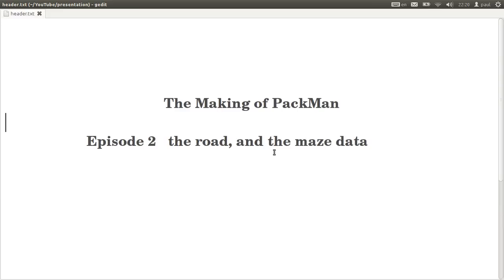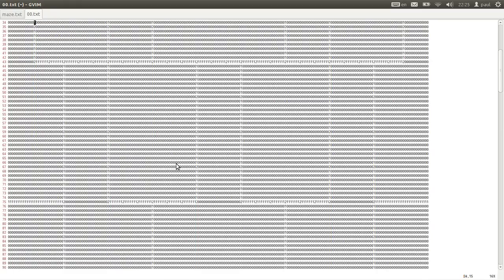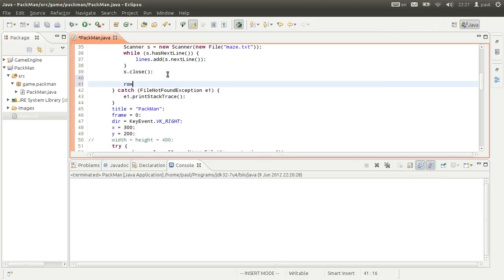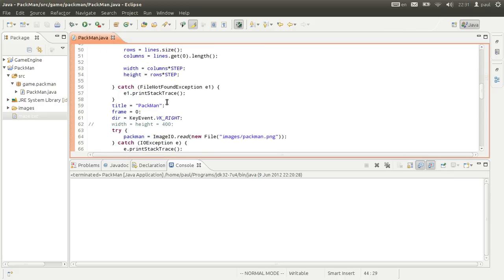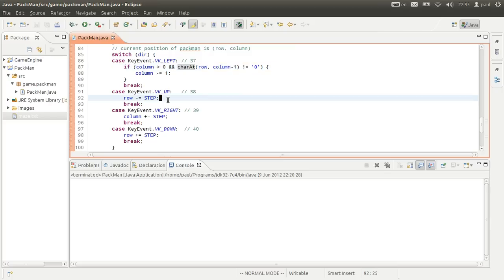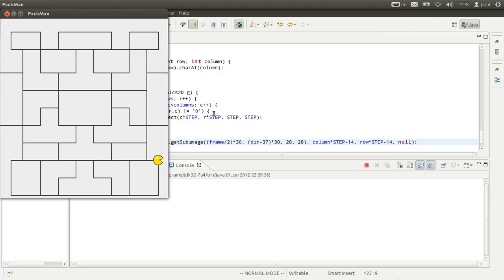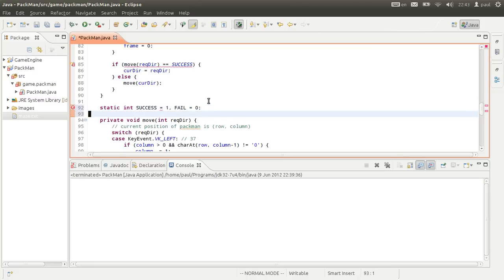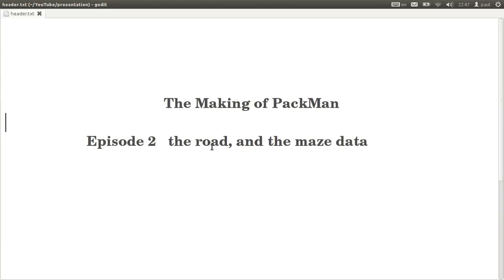The Making of PackMan - Episode 2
"the road and  the maze"

- How to restrict PackMan movement along the lines

- How to design/make the maze

- How to implements control like the Pac-Man arcade